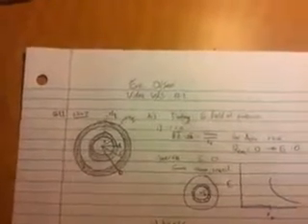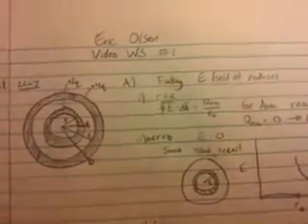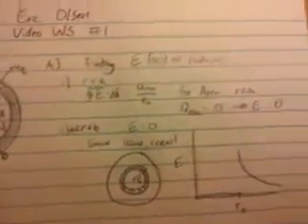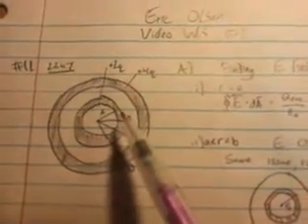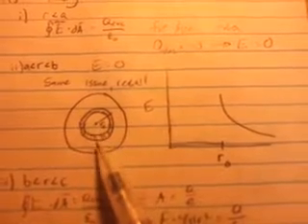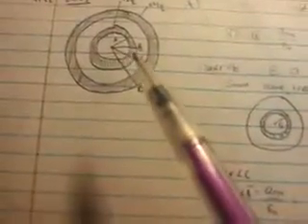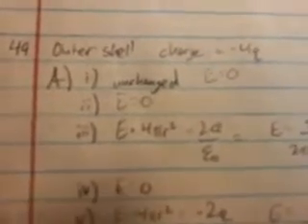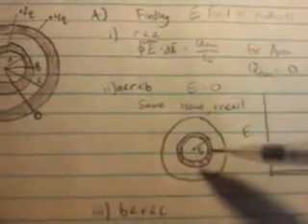Phys221 - Video hw#1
MWF 1:25-2